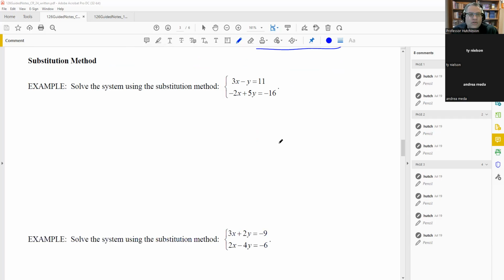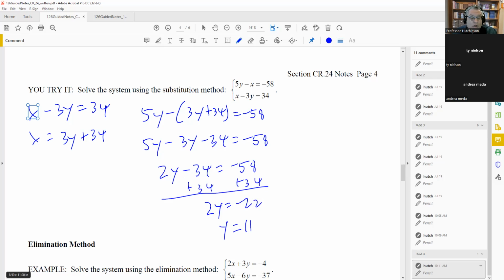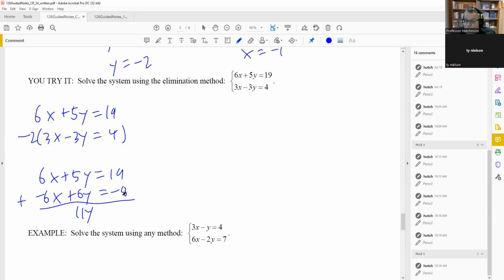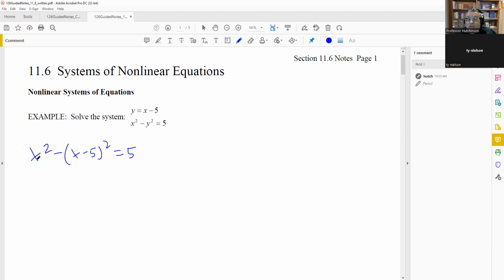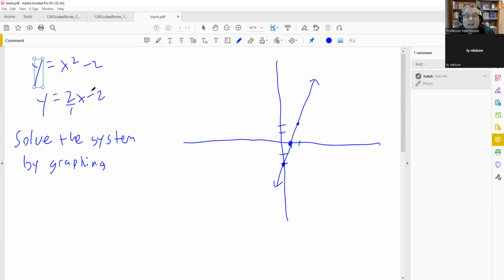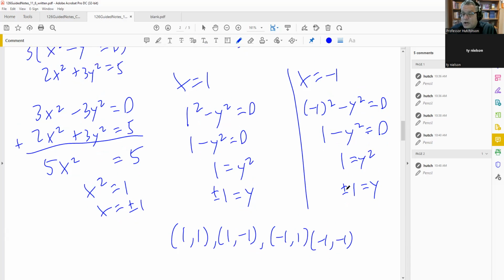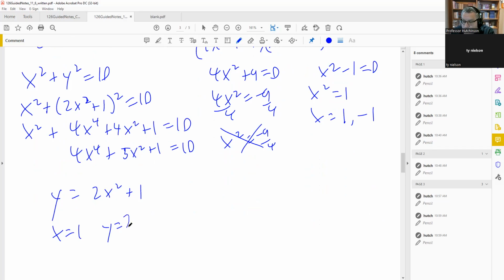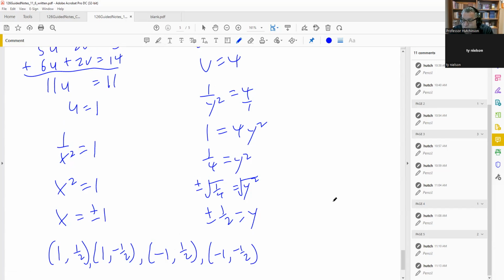MATH 126 Lecture 7/20/22